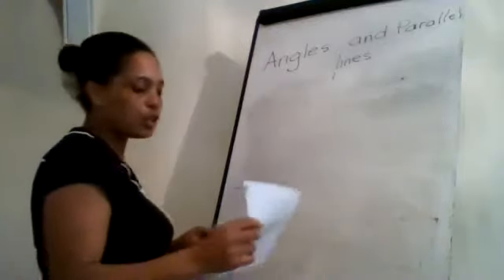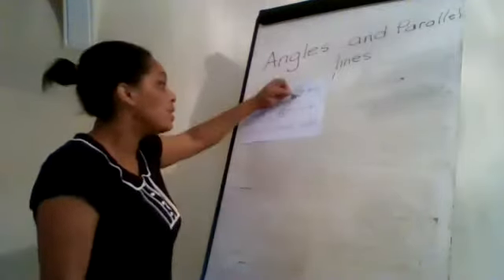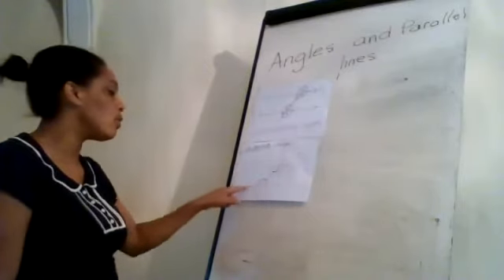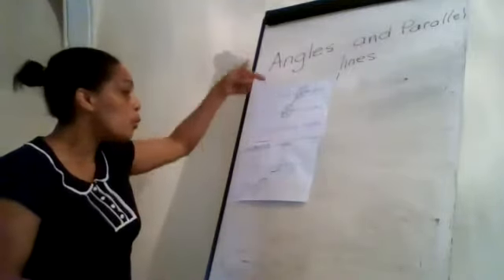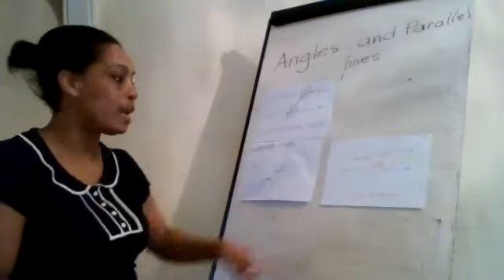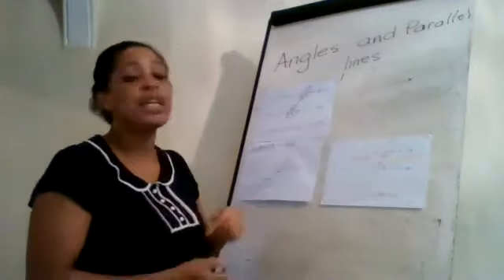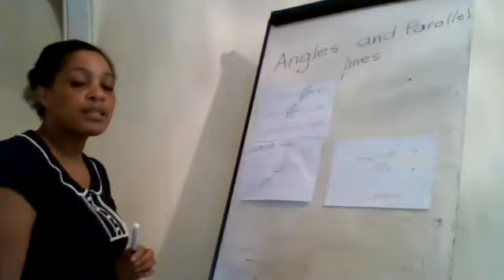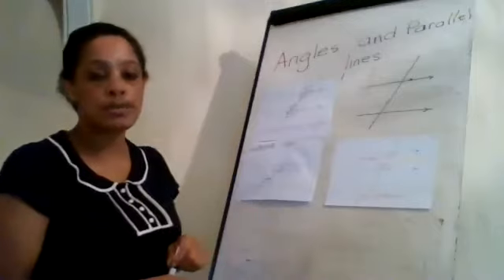MATHATHON WITH EVADNE Angles and parallel lines ( part 6)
Angles and parallel lines ( part 6)